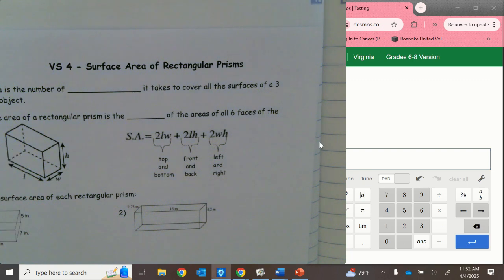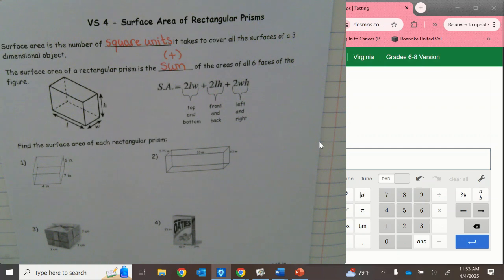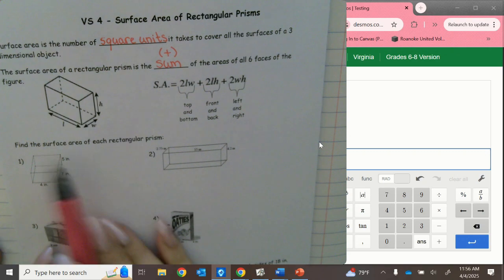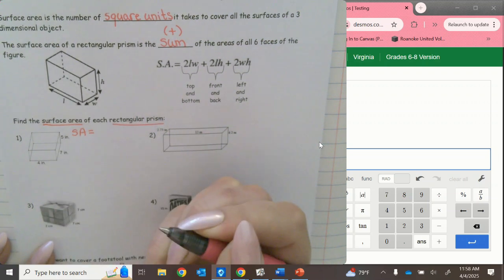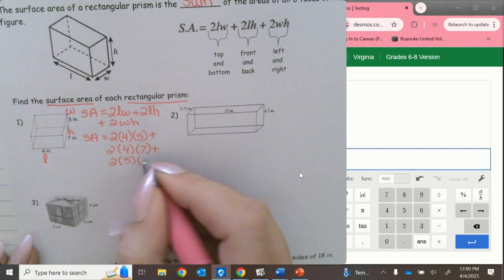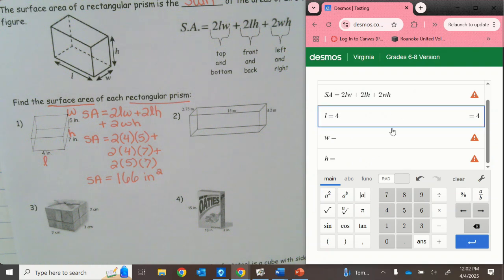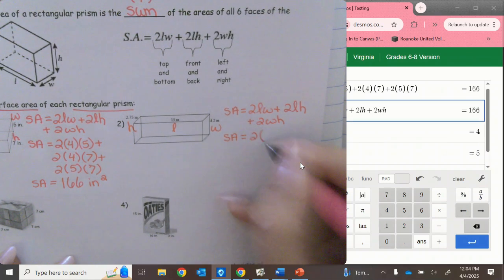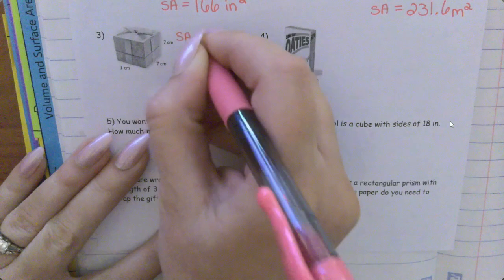VS 4 SA of Rectangular Prisms LESSON VIDEO